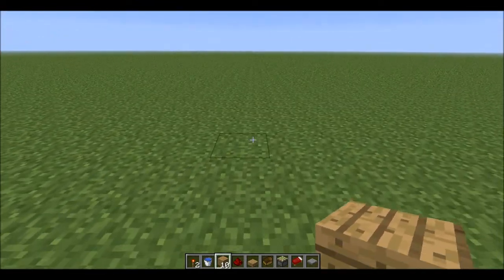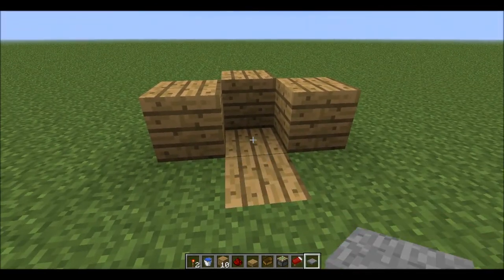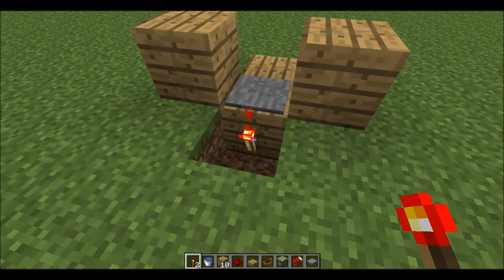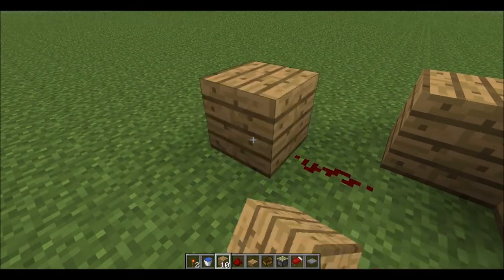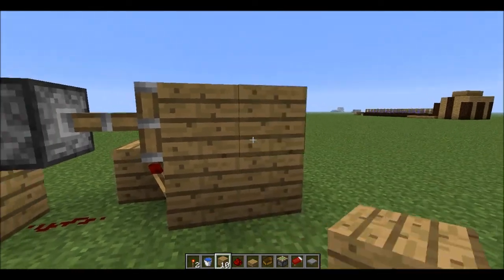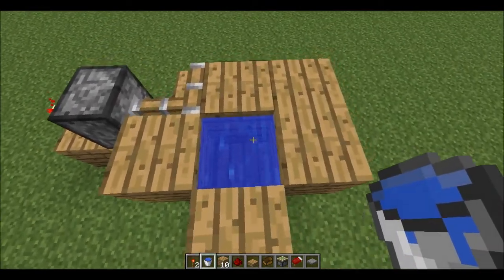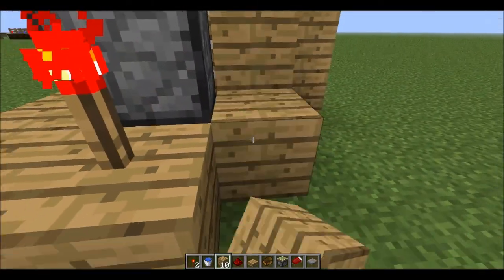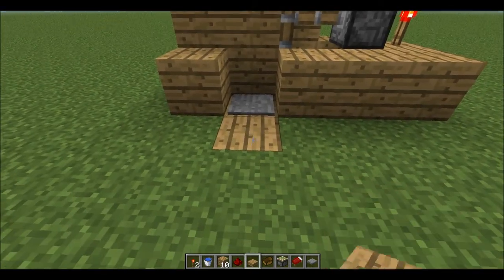Simple Compact Boat Loader / Station (Tutorial)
A simple and effective compact boat loader / station that can be used for all your boating needs in minecraft ^_^